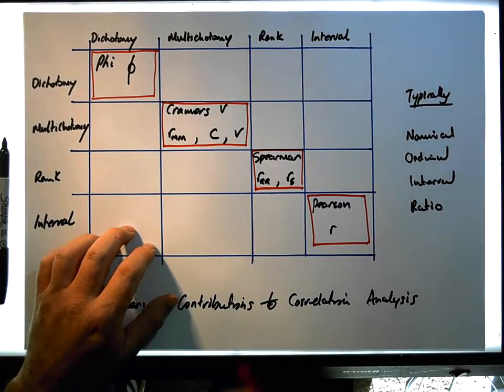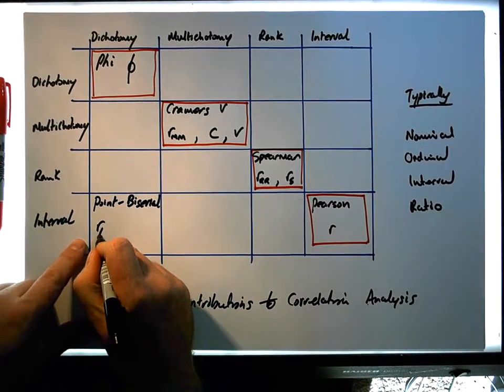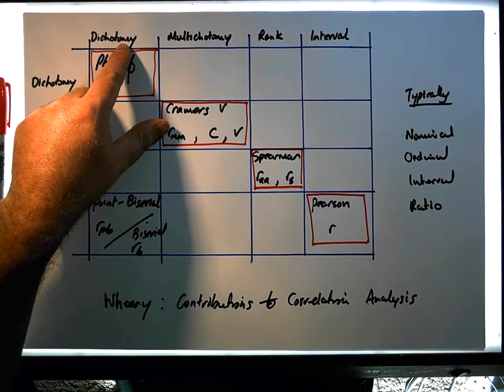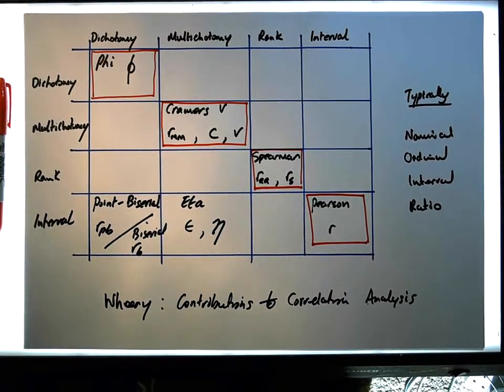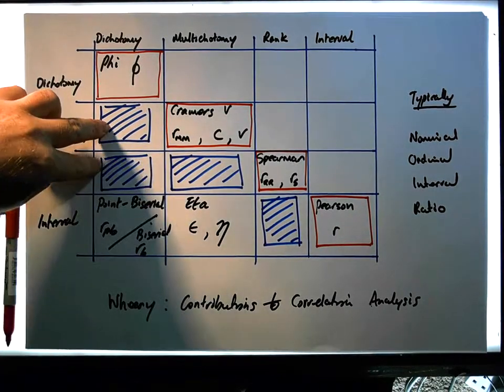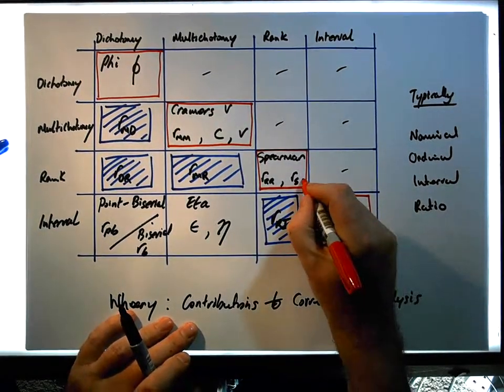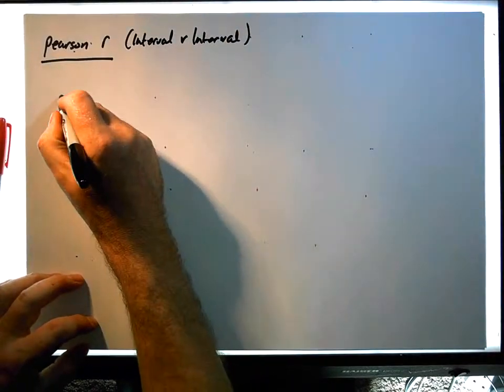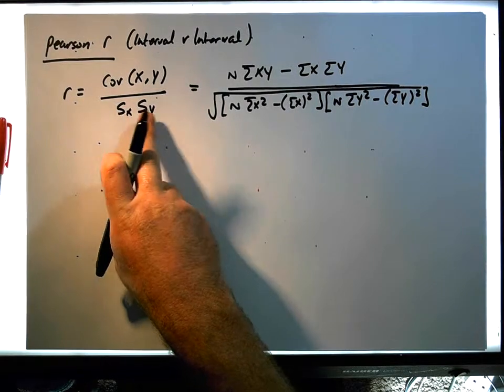Correlation Analysis: 10 Correlation Formulae - Part 2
In this video we present 10 important Correlation formulae. We consider all possible variable measurement scales and the appropriate correlation formula for each case. In particular, we split nominal variables into two classes, those that are truely dichotomous and those that are multichotomous; interval and ratio variables are considered as one type; with ordinal variables being considered as ranked type. This gives four classes of variables with 10 possible combinations across their types.